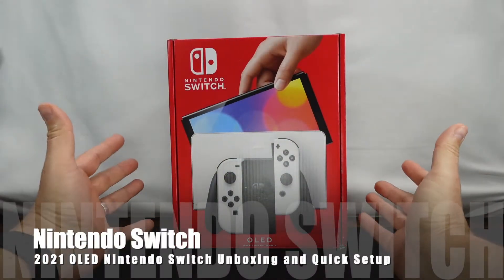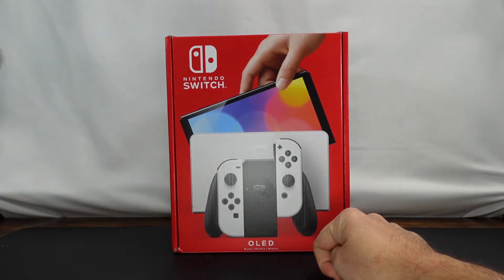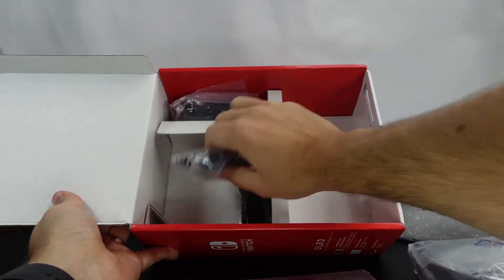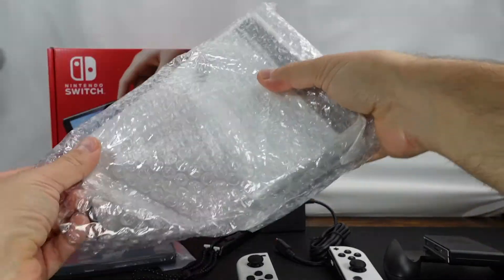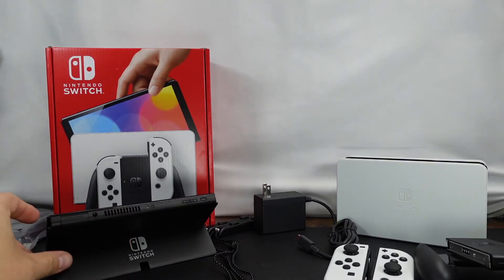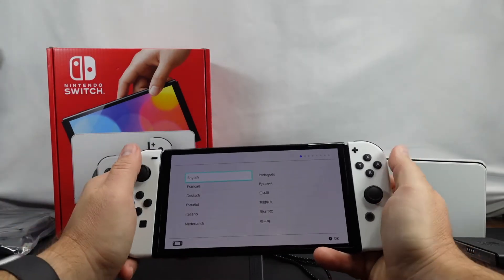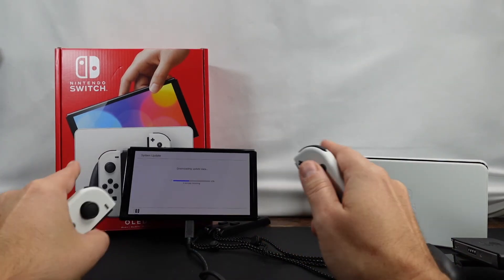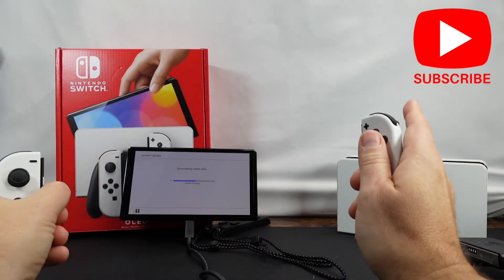Nintendo Switch OLED 2021 | Unboxing my first Nintendo Switch | What's in the box?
I am late to the Nintendo Switch bandwagon. With the introduction of the OLED Switch with some incremental changes, I decided to get my own. Both my wife and daughter both already have Nintendo Switches, so it will make things easier on trips if we all have one.

Amazon Link to OLED Switch (if in stock)

Information about the Console:
- 7-inch OLED screen - Enjoy vivid colors and crisp contrast with a screen that makes colors pop
- Wired LAN port - Use the dock’s LAN port when playing in TV mode for a wired internet connection
- 64 GB internal storage - Save games to your system with 64 GB of internal storage
- Enhanced audio – Enjoy enhanced sound from the system’s onboard speakers when playing in Handheld and Tabletop modes.
- Wide adjustable stand – Freely angle the system’s wide, adjustable stand for comfortable viewing in Tabletop mode. Nintendo Switch – OLED Model supports all Joy-Con controllers and Nintendo Switch software